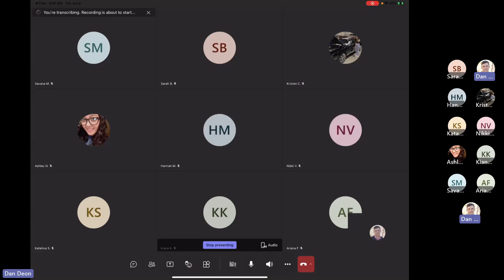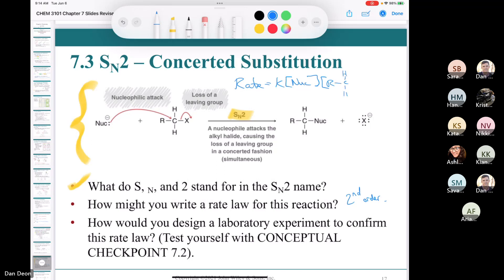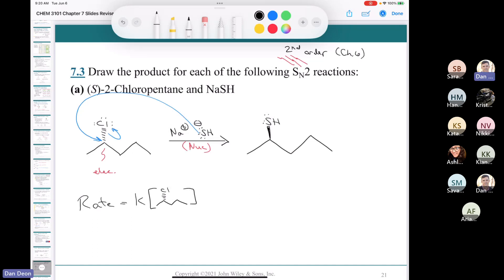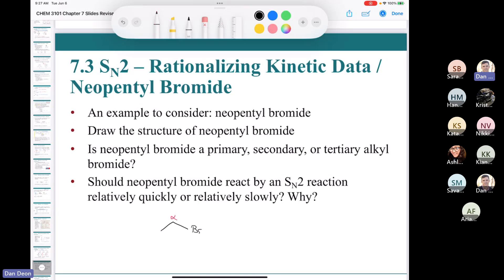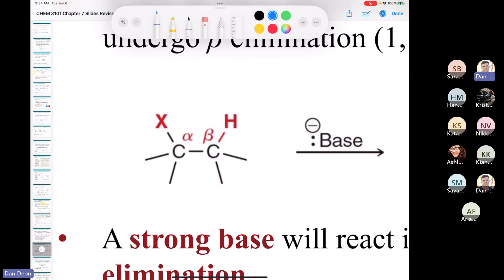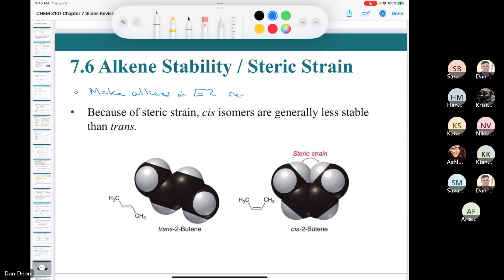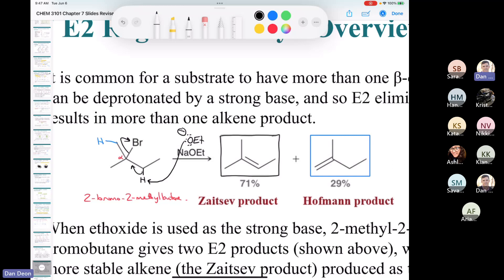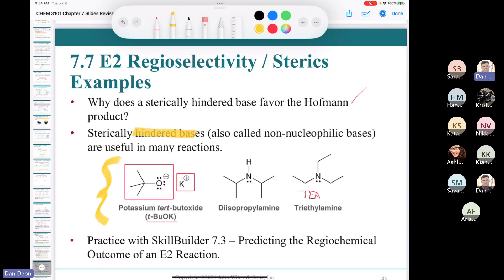CHEM 3101 Lecture June 6, 2023 Part 3